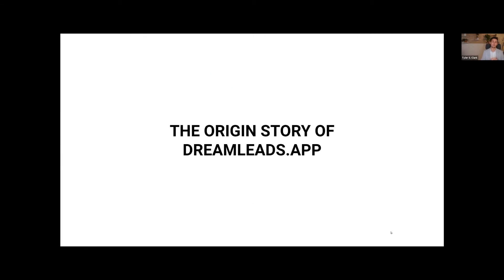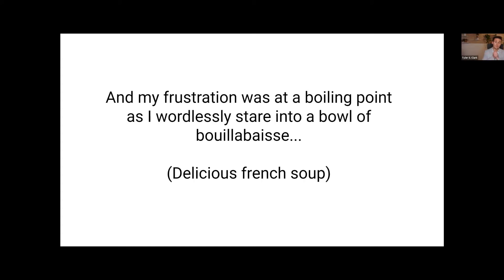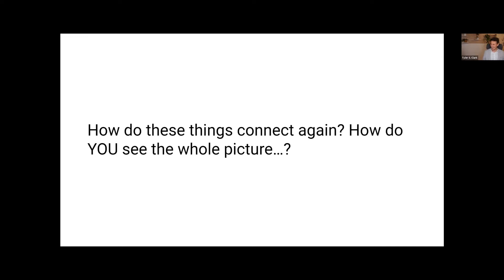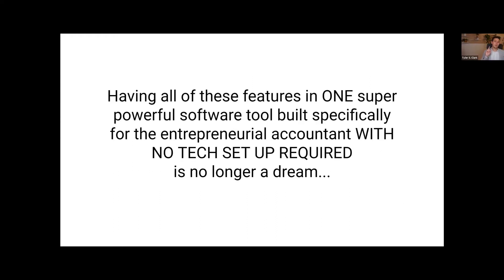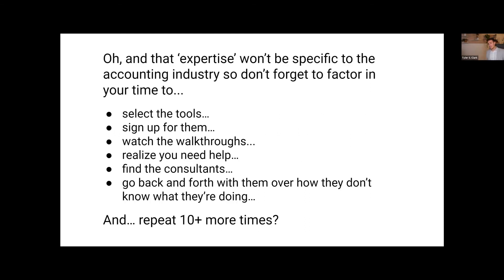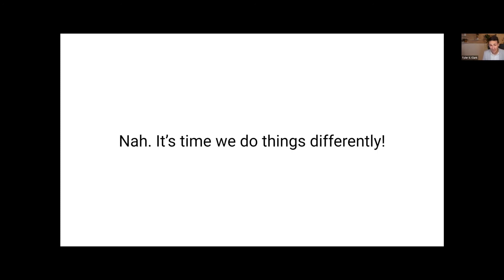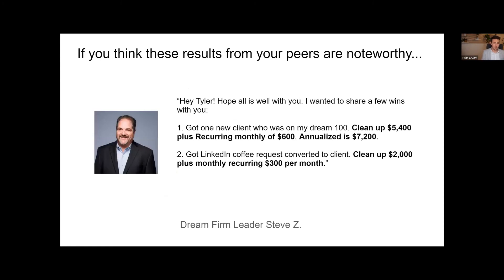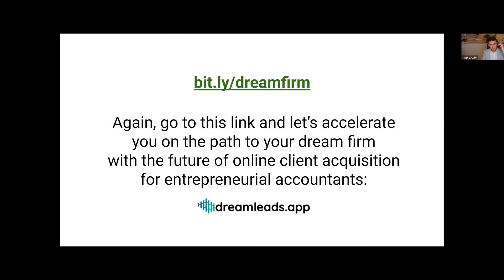The All-in-One Marketing & Sales Solution for Accountants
Let's talk about the Origin Story of DreamLeads.App, our ALL-IN-ONE marketing and sales solution made for accounting professionals 🏬💸

Time is your most precious resource. When you decide to invest yours in us, it will be our debt to you that we'll work on every single day to repay several times over ⌛📈
⏰ Timestamps:
0:00​​​​​ The Origin Story of DreamLeads.App - Intro
1:53 Your Most Precious Resource
2:20 How Do We Know That There Isn't Anything Like DreamLeads.App?
3:01 What is the DreamLeads.App?
3:15 What Are the Problems That DreamLeads.App Solves?
3:33 Why Does It Take So Long For Accountants to Get and Set Up the Perfect Marketing Tech Stack to Power Their Growth?
4:40 When the Problem With "Modern" Tech Stack For Accountants Became Clear as Day
5:58 What Made Me Frustrated in Myself and the Complexity to Help Clients Win?
8:43 Can We Solve the Problem By Offering MORE Yet SIMPLIFYING It?
9:44 1. Done For You Funnels
9:52 2. Done For You Websites
10:02 3. Done For You Email Marketing
10:10 4. A CRM Solution
10:23 5. Appointment Scheduling Integrated Across Your Marketing Channels
10:36 6. Conversation Monitoring
10:52 7. End-to-End Marketing and Sales Attribution
10:59 8. Dashboards to Track Advanced Marketing KPIs
11:14 9. Reputation Management
11:28 10. Text Message Reminders
11:35 11. Integrated Phone Systems With Call Tracking
11:54 12. Sales Pipeline With Built-In Automations
12:14 13. Ringless Voicemail Broadcasting
12:20 14. Marketing Automation
12:28 15. Surveys and Forms
12:34 16. Platform for Online Courses
13:40 Quick Math of Total Costs For INDEPENDENT Platforms
15:34 Other "Costs" When Sticking With INDEPENDENT Platforms
16:12 What Is DreamLeads.App Offering to Accounting Professionals?
17:03 Why Can't You Just Buy Access to the Software Without the Create Your Dream Firm Program 2.0?
18:23 Full Transparency Alert
19:13 When Will Dream Firms Start Accepting Applications?
19:29 Please Do NOT APPLY If
20:30 Please APPLY If
21:05 Where to Apply TODAY?
21:19 Testimonials About Dream Firms
23:36 Please Be Advised - RECAP
We searched EVERY CORNER of the internet to find the "PERFECT SOFTWARE SOLUTION" that makes online client acquisition EASY and CUSTOMIZED to the needs of entrepreneurial accountants... and still found NOTHING that matched our expectations 🙅‍♀️😭

Most software solutions offering services needed by accounting professionals today are:
❌ Time-consuming to set up and learn,
❌ Scattered across 11+ different service platforms,
❌ Overly complex to manage and implement actions,
❌ Very costly!!

With DreamLeads.App:
▶️ Getting the PERFECT MARKETING TECH STACK set up to power your accounting firm's growth won't take so long anymore - you can literally cut down MONTHS to just 30 MINUTES!!
▶️ Services scattered between 11+ different platforms are INTEGRATED into ONE PLATFORM
▶️ NO NEED to just wait for another referral because you now DON'T HAVE TO DEAL WITH COMPLEXITY (we'll also help you every step of the way)
▶️ 100% BANG FOR THE BUCK!! 💰

Some of the features you'll enjoy are:
✅ Done For You Marketing Funnels
✅ Done For You Websites
✅ Done For You Email Marketing
✅ CRM Solution
✅ Integrated Appointment Scheduling Across Marketing Channels
✅ Conversation Monitoring
✅ End-to-End Marketing and Sales Attribution
✅ KPI Dashboards
✅ Reputation Management
✅ Text Message Reminders
✅ Integrated Phone Systems with Call Tracking
✅ Sales Pipelines With Built-In Automation
✅ Ringless Voicemail Broadcasting
✅ Marketing Automations
✅ Surveys and Forms
✅ Online Course Platform

It's NOW time to go from the accounting firm you happen to have, to the FIRM OF YOUR DREAMS - where all of your clients appreciate your TRUE VALUE and invest in your EXPERTISE ✨

👍 LIKE this video by clicking the thumbs-up button!

Stay updated with the latest and most valuable content you'll need to thrive in the accounting, bookkeeping, and tax space today!! 📚